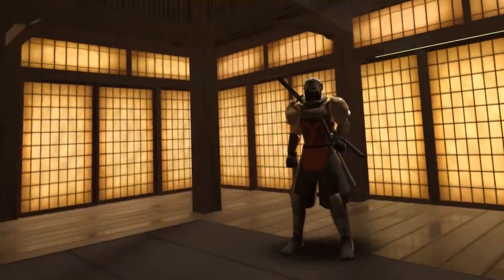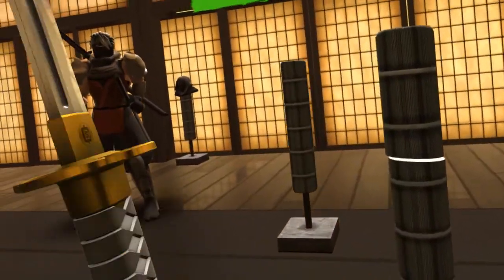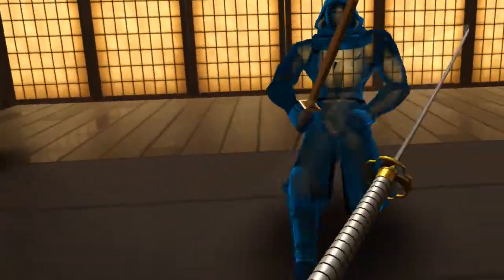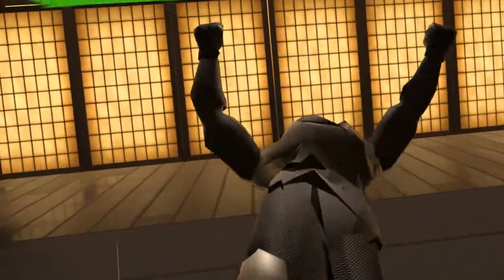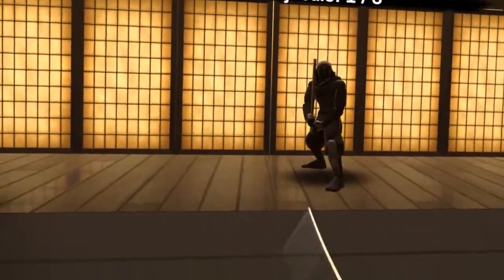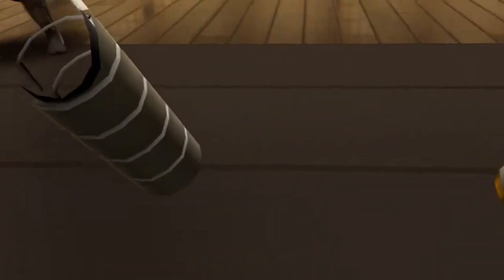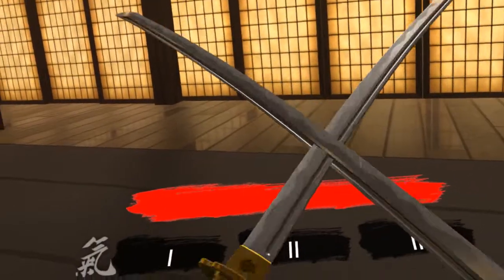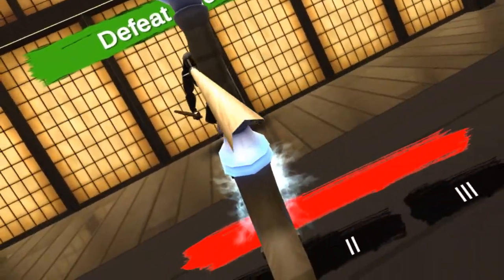This Game Is INSANE! l Ninja Legends EP1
I have been waiting for this game and I was so excited to play it!

If you don't have this game, get it for sure!

I chose the NO BLOOD setting, so it is for all viewers :D